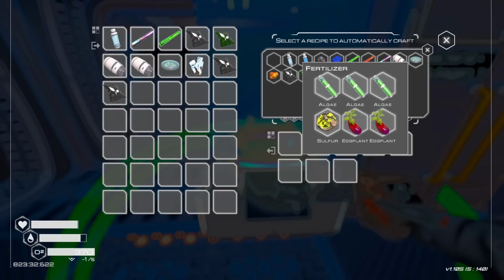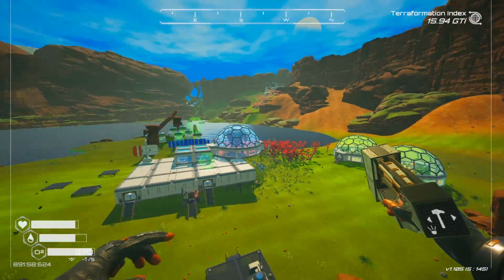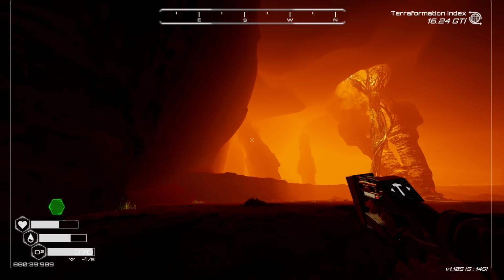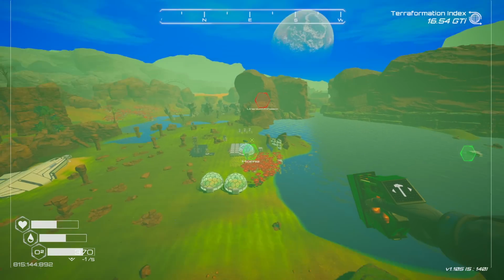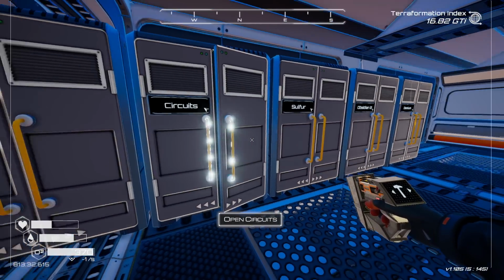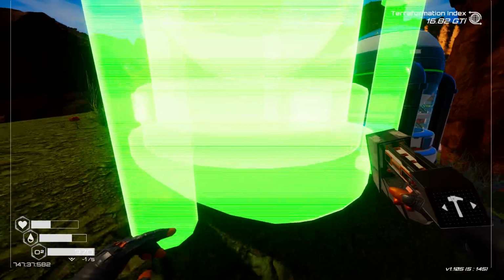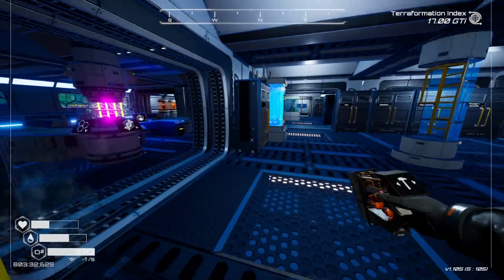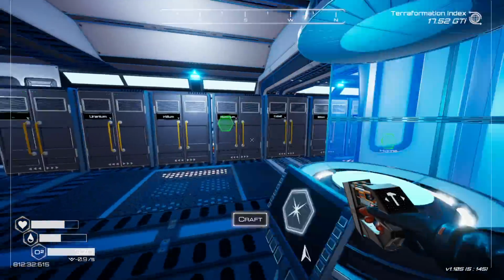Planet Crafter | Let's Play! | Ep 26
You are sent on a hostile planet with one mission: Make it habitable for Humans. You'll have to survive, collect resources, build your base, produce machines to heat the planet, create an oxygen-rich atmosphere and eventually geo-engineer an entire planet!

Snail Mail:
P3A 4S8